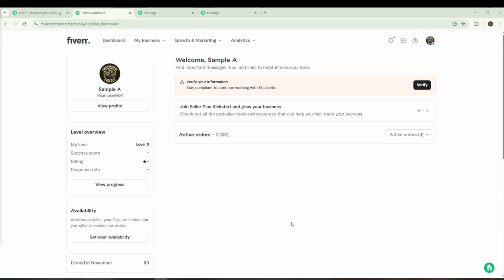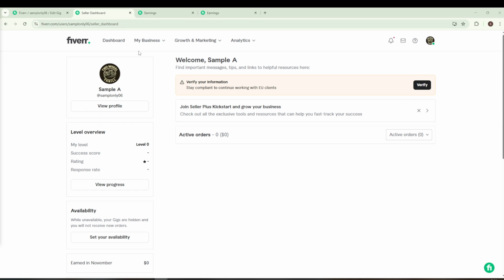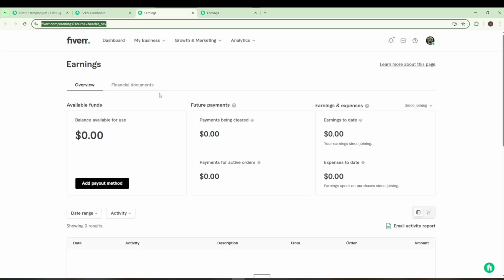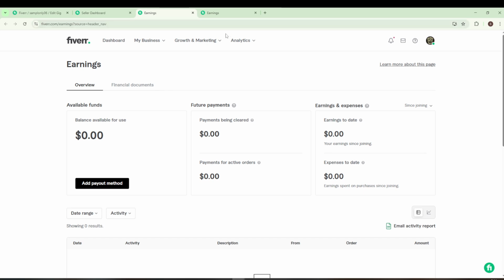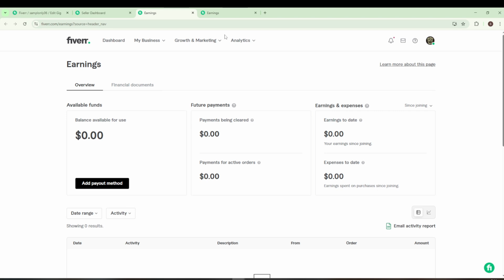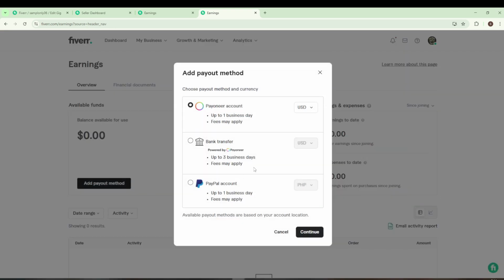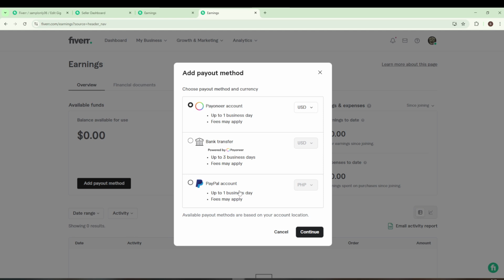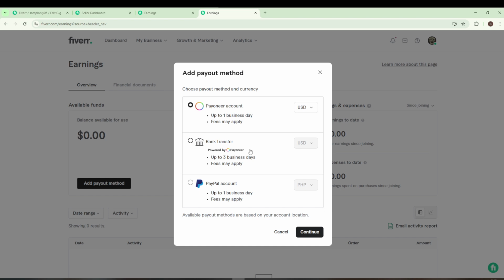How To Add Payment Method On Fiverr [2026 Guide]